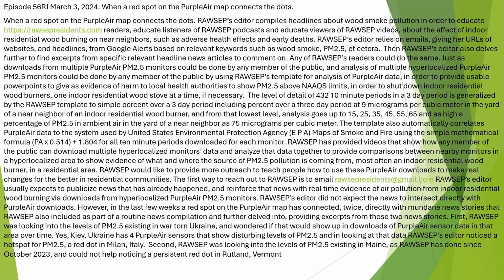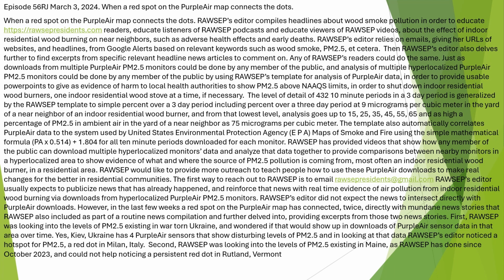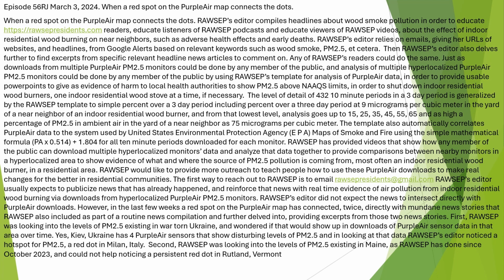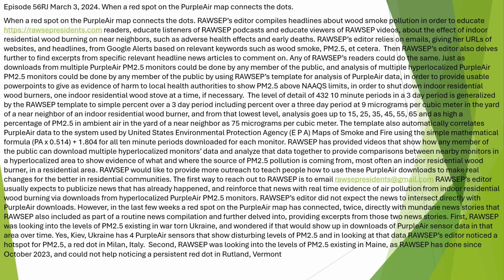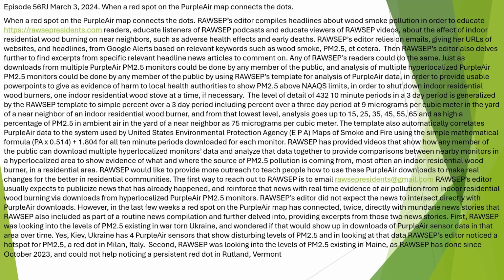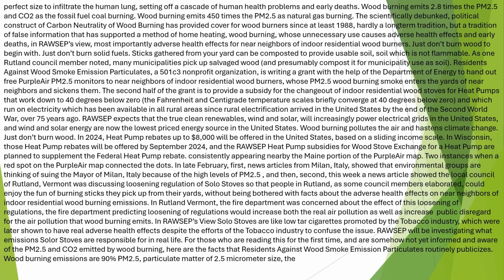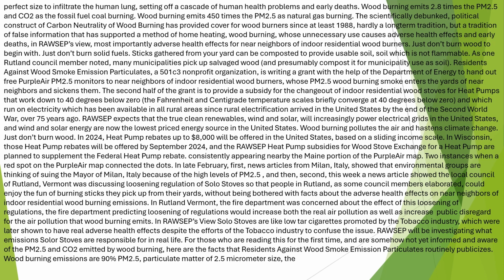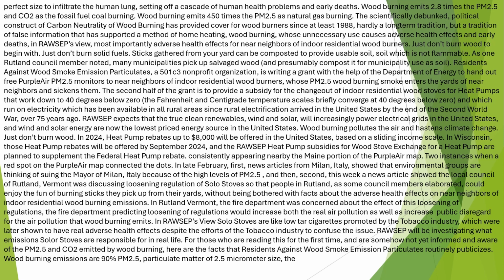Episode 56RJ March 3, 2024 When a red spot on the PurpleAir map connects the dots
When a red spot on the PurpleAir map connects the dots. RAWSEP’s editor compiles headlines about wood smoke pollution in order to educate readers, educate listeners of RAWSEP podcasts and educate viewers of RAWSEP videos, about the effect of indoor residential wood burning on near neighbors, such as adverse health effects and early deaths. RAWSEP’s editor relies on emails, giving her URLs of websites, and headlines, from Google Alerts based on relevant keywords such as wood smoke, PM2.5, et cetera.  Then RAWSEP’s editor also delves further to find excerpts from specific relevant headline news articles to comment on. Any of RAWSEP’s readers could do the same. Just as downloads from multiple PurpleAir PM2.5 monitors could be done by any member of the public, and analysis of multiple hyperlocalized PurpleAir PM2.5 monitors could be done by any member of the public by using RAWSEP’s template for analysis of PurpleAir data, in order to provide usable powerpoints to give as evidence of harm to local health authorities to show PM2.5 above NAAQS limits, in order to shut down indoor residential wood burners, one indoor residential wood stove at a time, if necessary.  The level of detail of 432 10 minute periods in a 3 day period is generalized by the RAWSEP template to simple percent over a 3 day period including percent over a three day period at 9 micrograms per cubic meter in the yard of a near neighbor of an indoor residential wood burner, and from that lowest level, analysis goes up to 15, 25, 35, 45, 55, 65 and as high a percentage of PM2.5 in ambient air in the yard of a near neighbor as 75 micrograms per cubic meter. The template also automatically correlates PurpleAir data to the system used by United States Environmental Protection Agency (E P A) Maps of Smoke and Fire using the simple mathematical formula (PA x 0.514) + 1.804 for all ten minute periods downloaded for each monitor. RAWSEP has provided videos that show how any member of the public can download multiple hyperlocalized monitors’ data and analyze that data together to provide comparisons between nearby monitors in a hyperlocalized area to show evidence of what and where the source of PM2.5 pollution is coming from, most often an indoor residential wood burner, in a residential area. RAWSEP would like to provide more outreach to teach people how to use these PurpleAir downloads to make real changes for the better in residential communities. The first way to reach out to RAWSEP is to email RAWSEP’s editor usually expects to publicize news that has already happened, and reinforce that news with real time evidence of air pollution from indoor residential wood burning via downloads from hyperlocalized PurpleAir PM2.5 monitors. RAWSEP’s editor did not expect the news to intersect directly with PurpleAir downloads. However, in the last few weeks a red spot on the PurpleAir map has connected, twice,